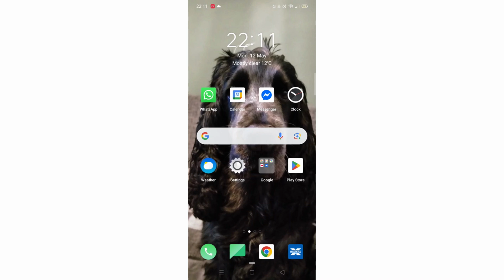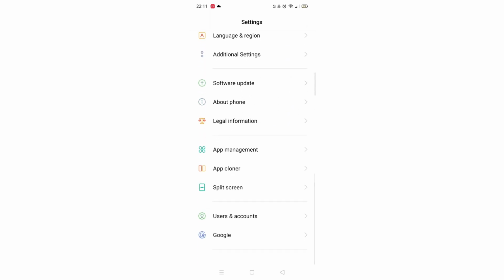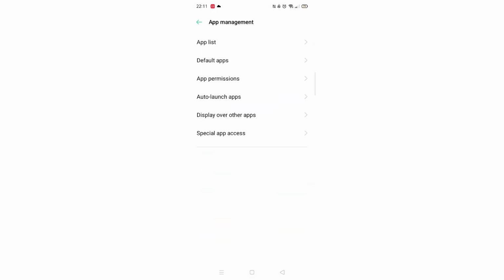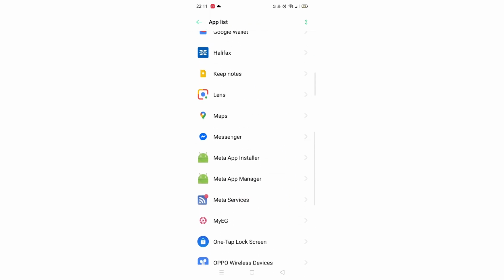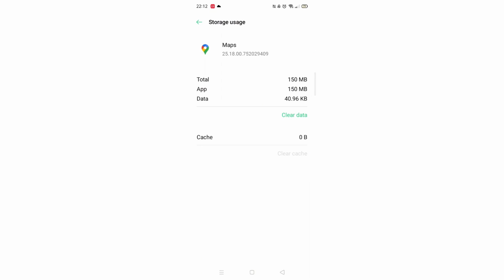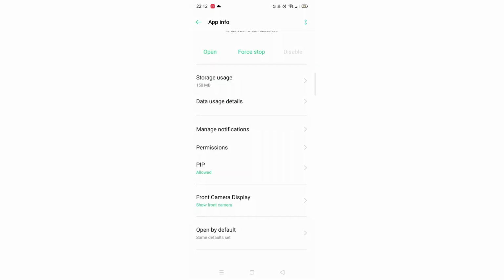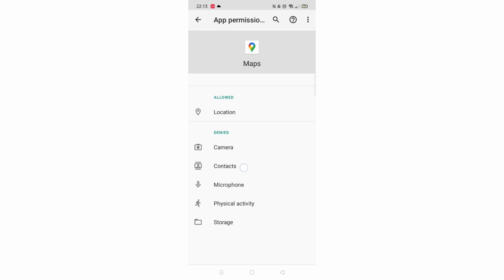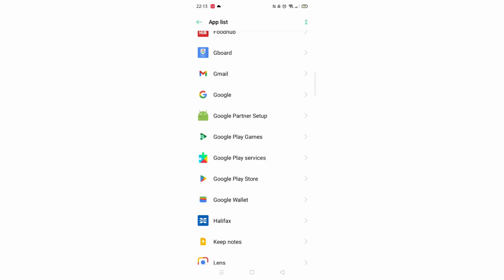How To Fix Google Maps Not Working On Oppo Phone (Full Guide)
This video will show you How To Fix Google Maps Not Working On an Oppo Phone.